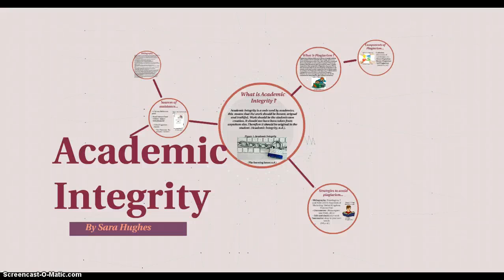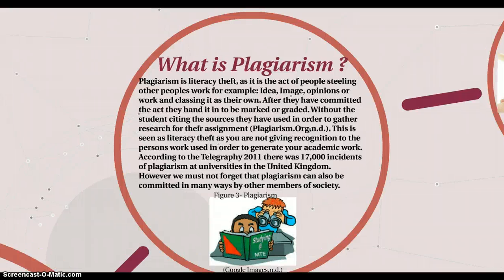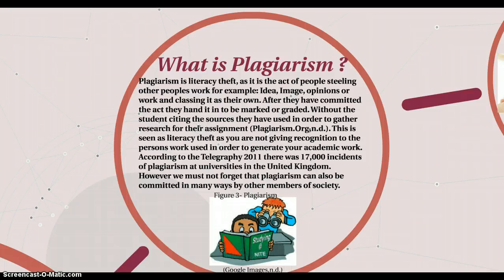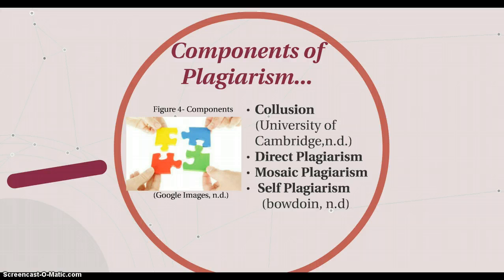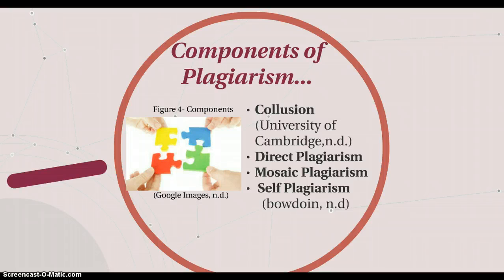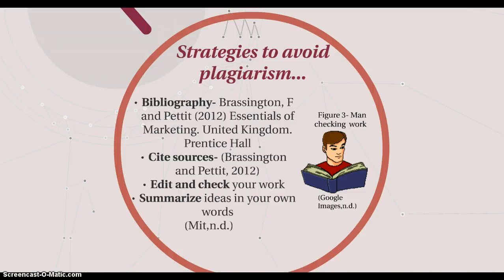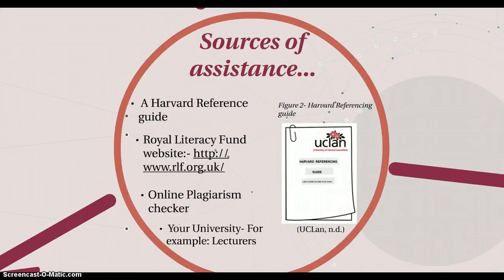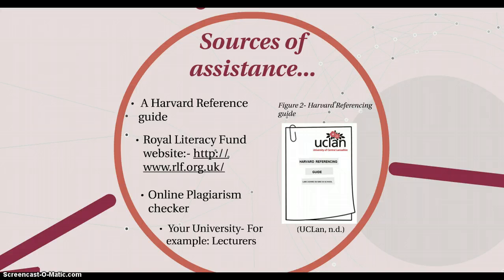Academic Integrity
Academic Integrity is a code used by academics to prevent plagiarism.